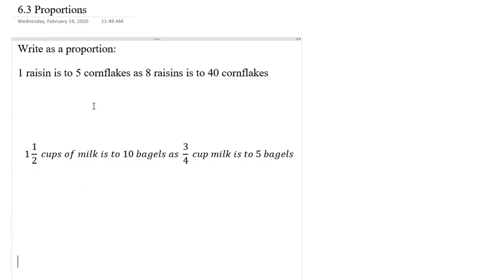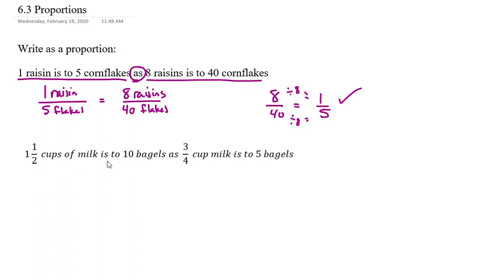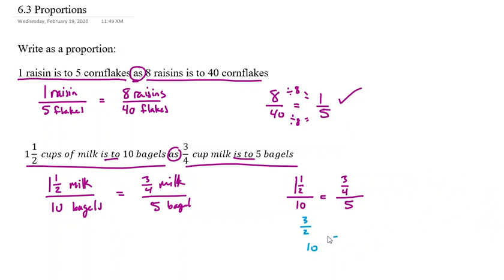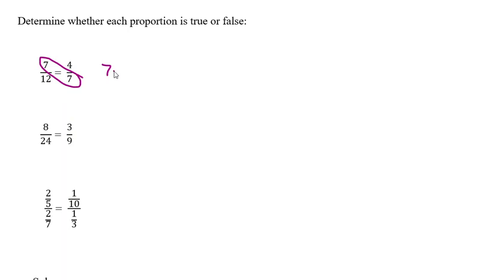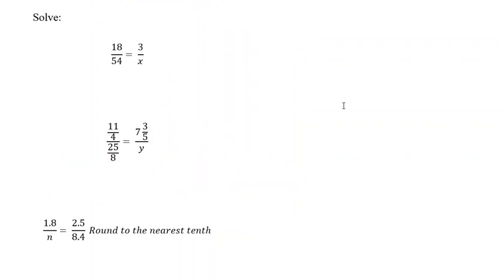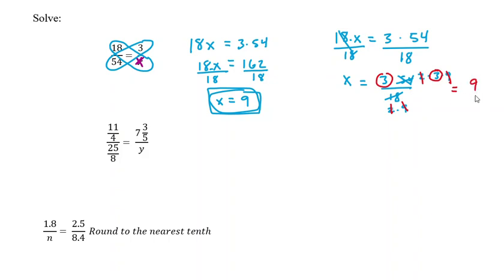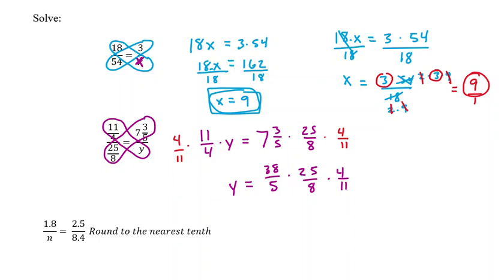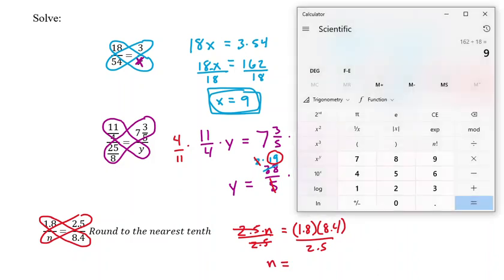6.3 Proportions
solving and evaluating proportions